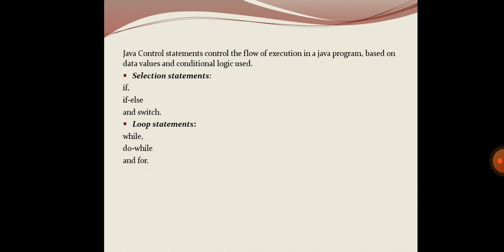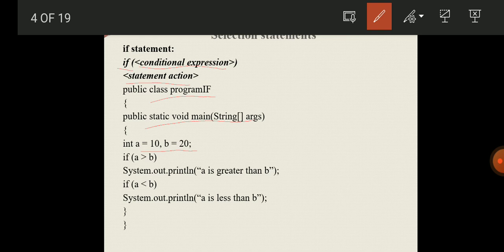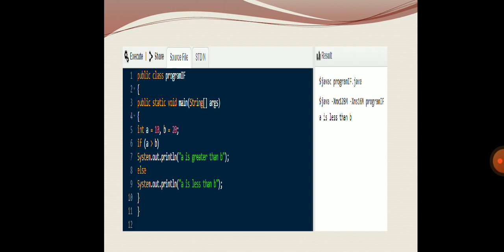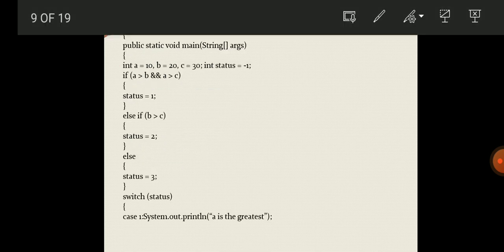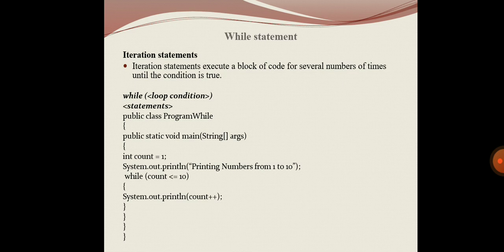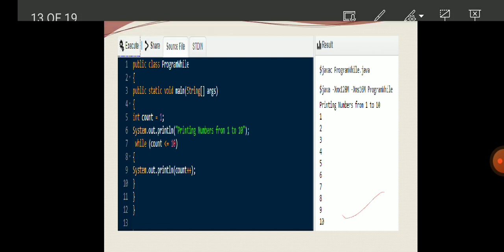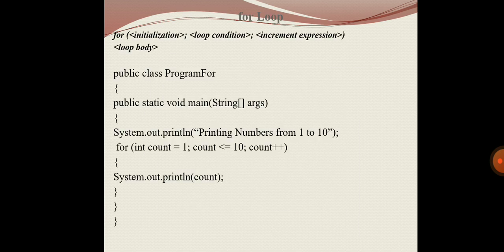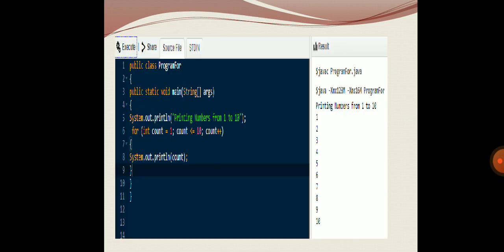CS8392 Control Flow